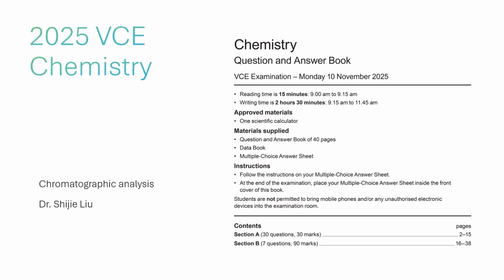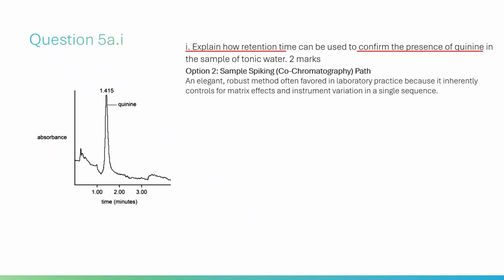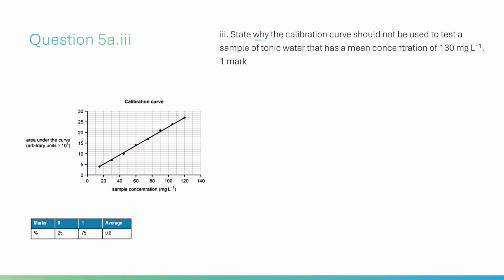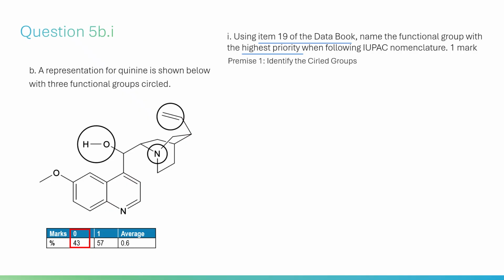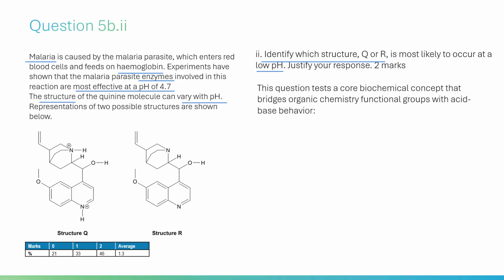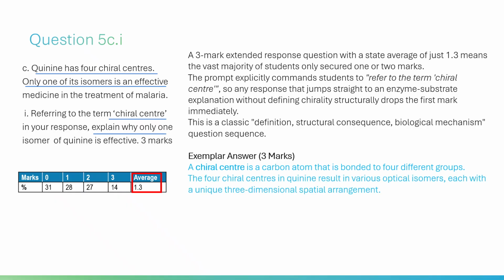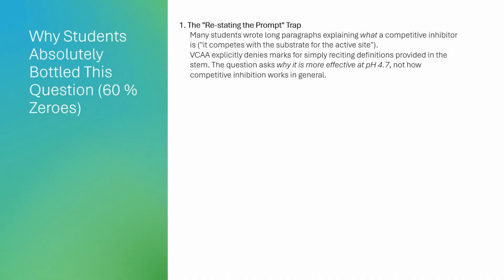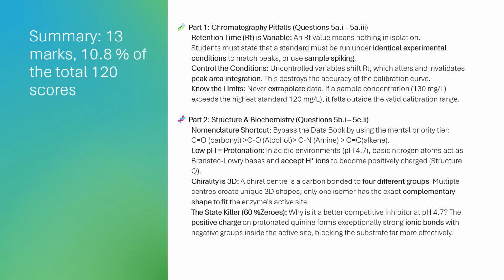2025 VCE Chemistry Chromatographic analysis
This professional development and instructional session provides a rigorous, data-backed analysis of Question 5 from the 2025 VCE Chemistry examination, focusing on the analytical and structural chemistry of quinine. With state averages plummeting as low as 0.4 out of 2 marks on core instrumentation concepts and an overwhelming 60% of students scoring zero on competitive inhibition dynamics, this question served as the ultimate discriminator on the paper.
This review deconstructs those widespread student pitfalls by bridging the gap between high-level chemical theory and explicit VCAA assessment criteria. Educators and students will explore systematic "Logic Ladders" designed to unpack multi-step extended responses—covering variables in HPLC chromatography, the nuances of retention time validation, IUPAC functional group priority shortcuts, and the critical electrostatic interactions occurring within an enzyme's active site at specific pH levels. By shifting from rote memorization to a structured, structural-relationship approach, this presentation equips participants with the exact pedagogical strategies and technical insights needed to transform high-consequence exam traps into reliable, full-mark responses.